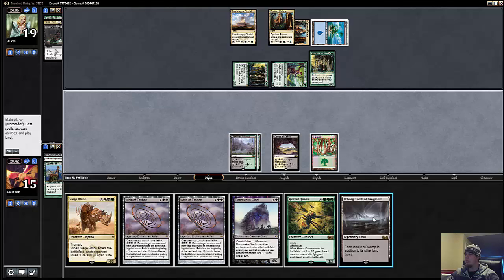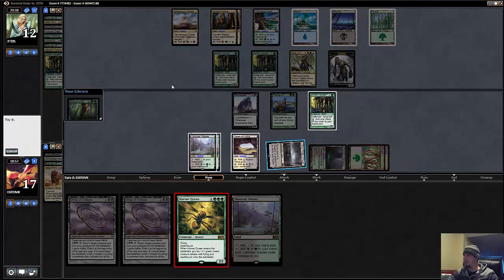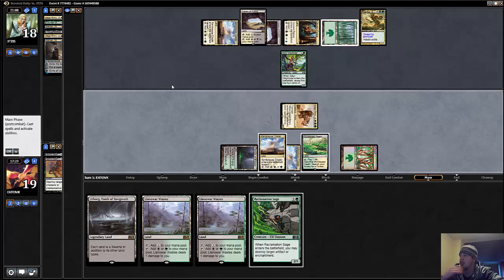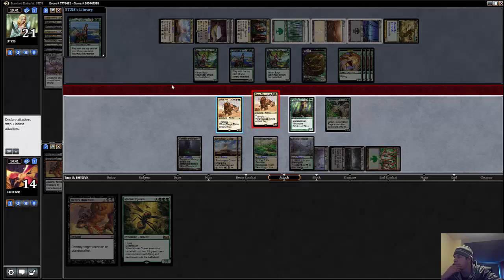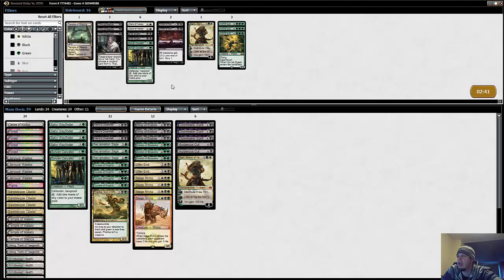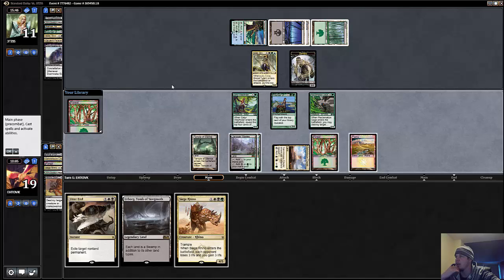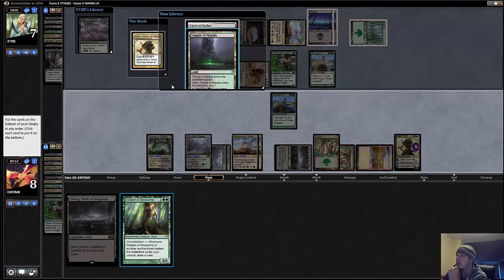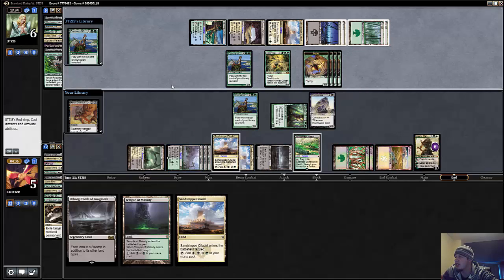StarCityGames Premium Archive - 12/16/14 - Gerry Thompson - Round 3 [Magic: the Gathering]